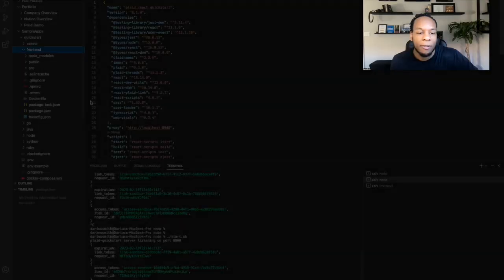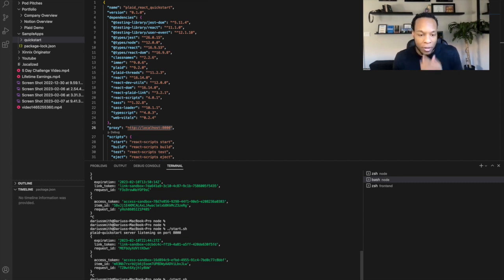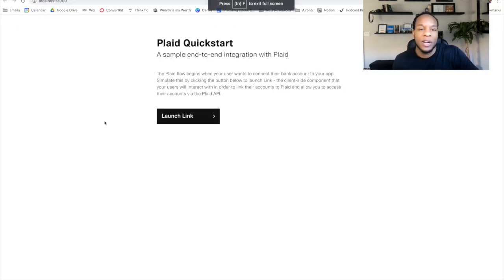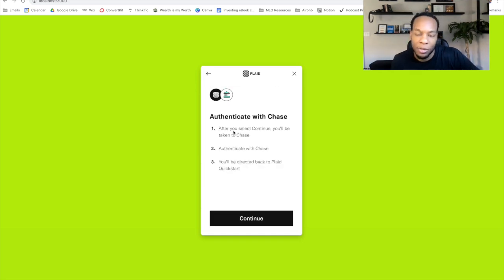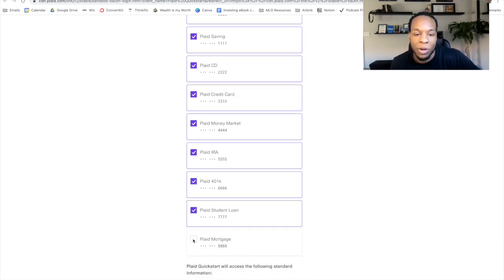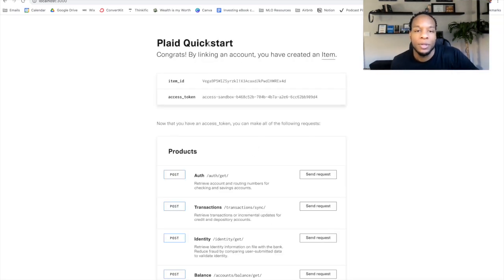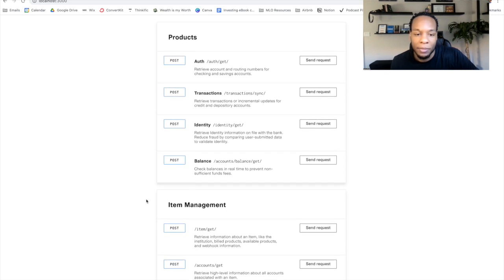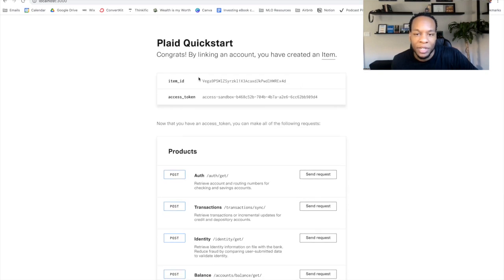Sales Engineer Portfolio - Plaid Integration Demo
This video shows how to use the Plaid API to connect to the Worthy App. I am demonstrating how I would present this functionality in a sales call.

Users will sign into their bank accounts to connect the accounts to their profile in the Worthy app. This will allow us to look at transaction history, account balances and more.

Use this link to follow along with my Notion workspace